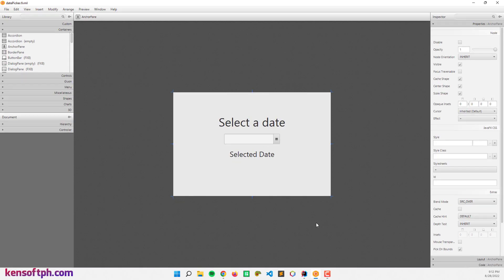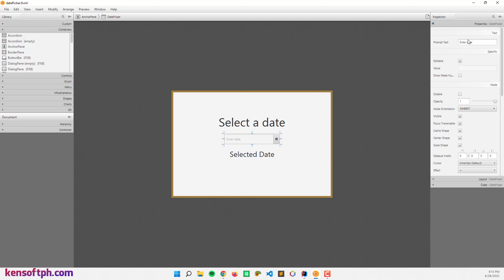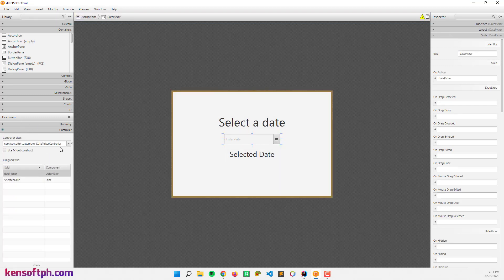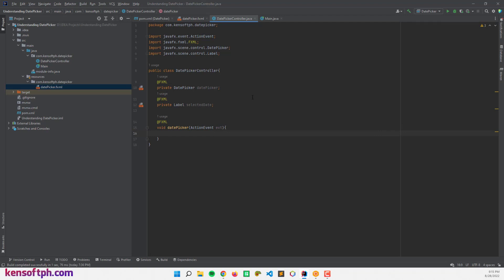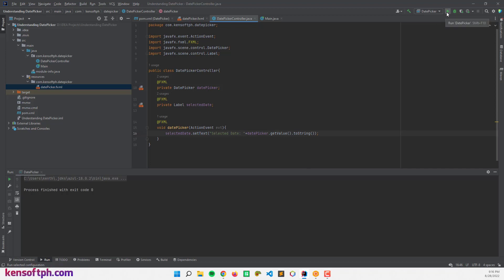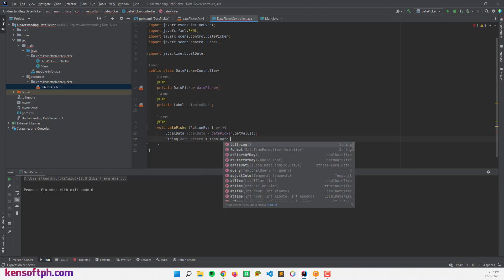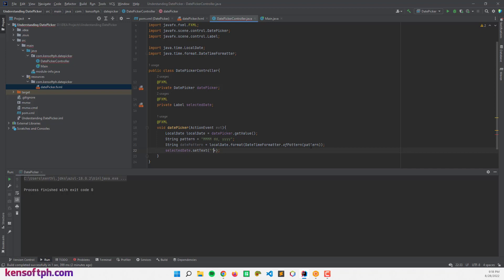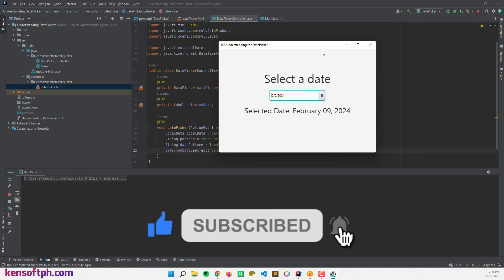JavaFX DatePicker Beginner Tutorial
DatePicker in JavaFX is very easy to create and use. The JavaFX DatePicker is a combo-box style control, meaning it is the same as the JavaFX ComboBox or JavaFX ColorPicker. When you click the DatePicker in JavaFX, it will pop up the calendar so that you can select a date.

To create the JavaFX DatePicker, you can use the SceneBuilder or create an FXML-Based application and open the FXML file to SceneBuilder to make a GUI easily.